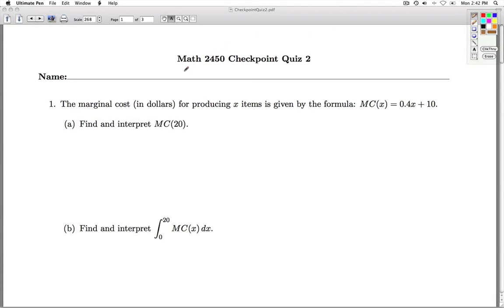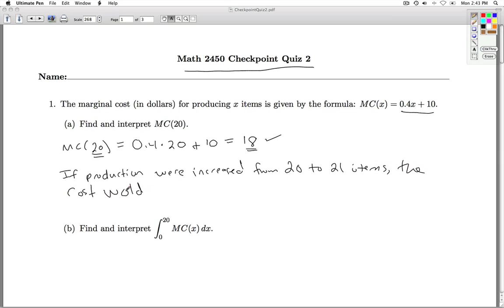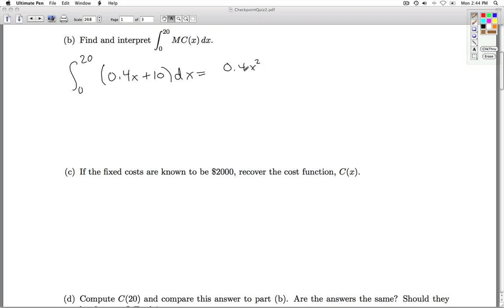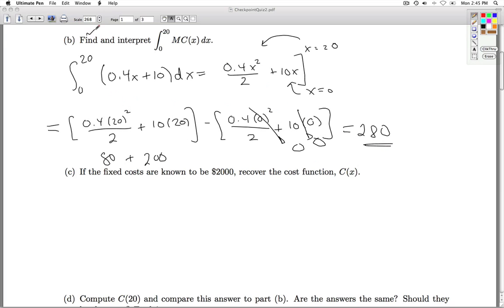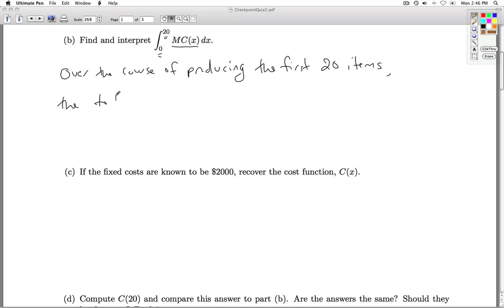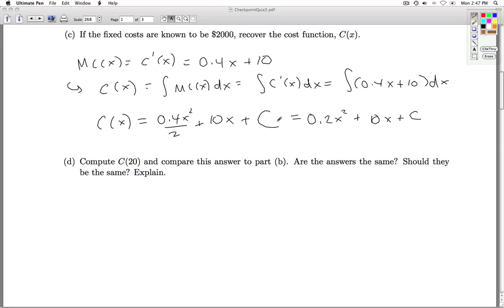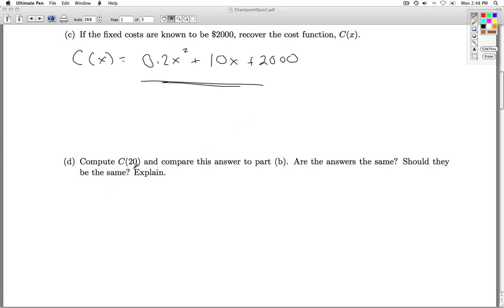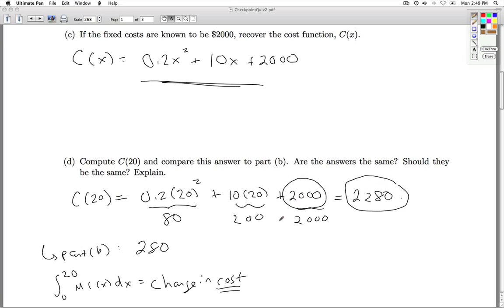Applied Calculus Checkpoint Quiz 02 Part 1 of 2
Topics addressed definite integral as a total change recovering cost from marginal cost